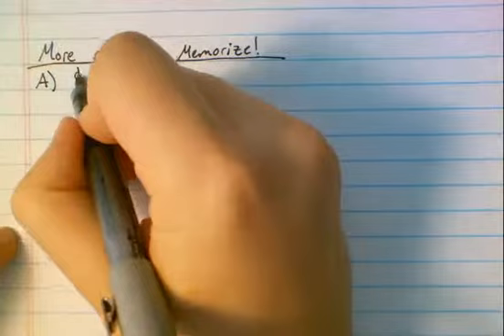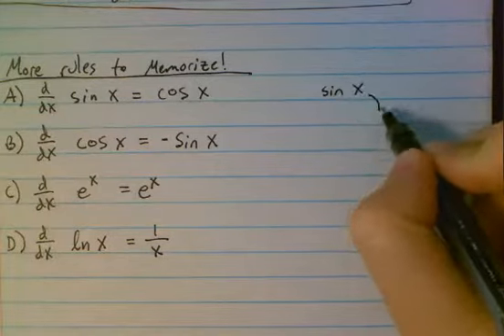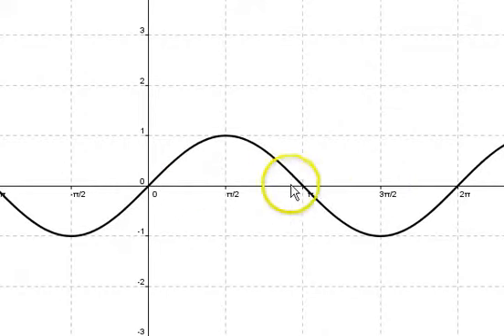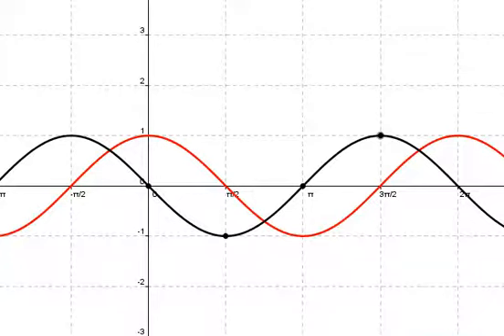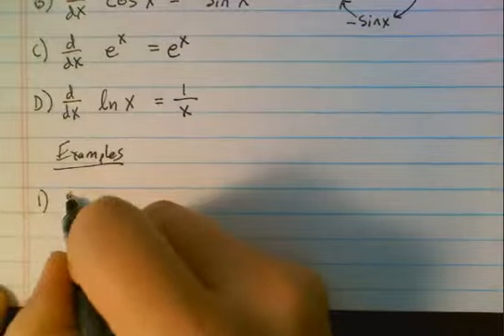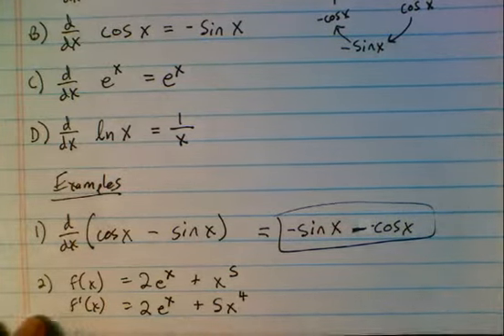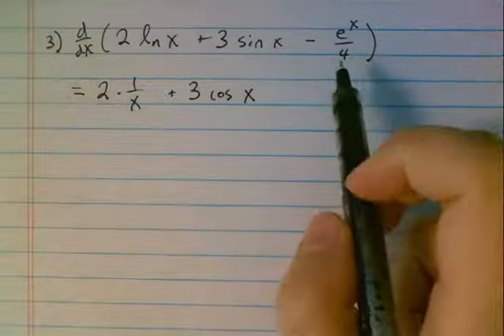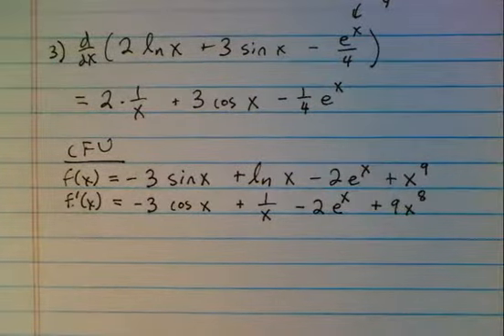Deriv G Basic Trig and Exp Rules